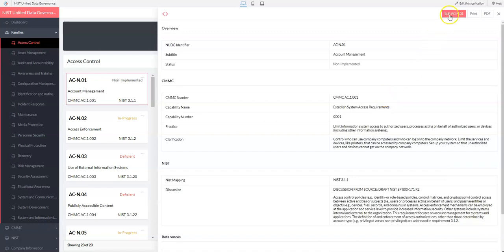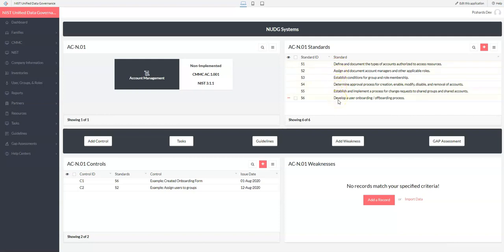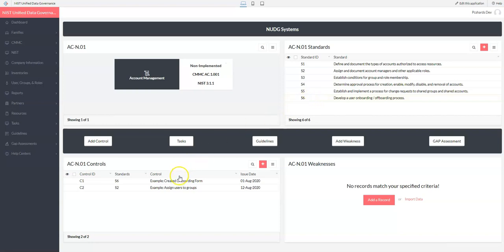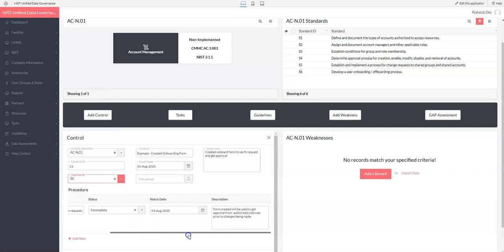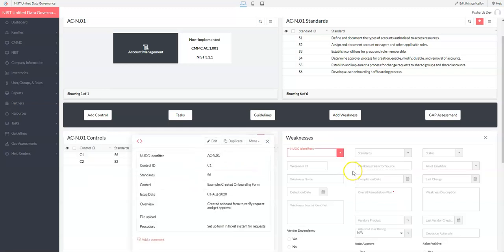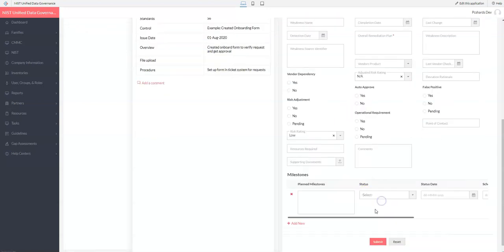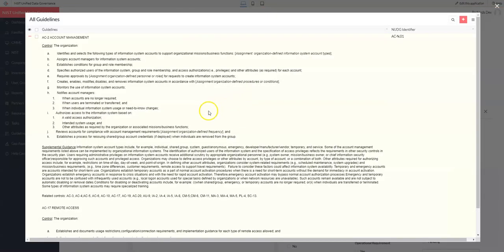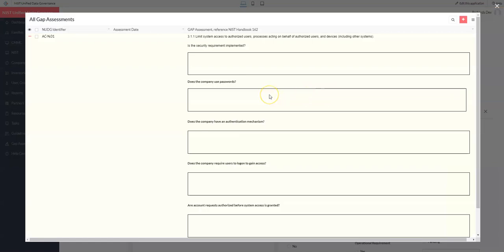NUDG 2.0 Completing Compliance